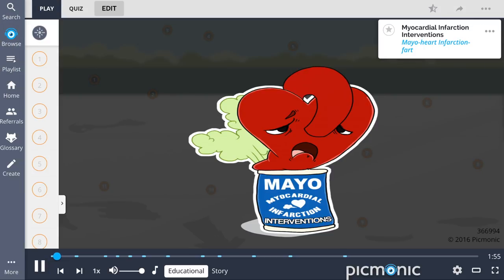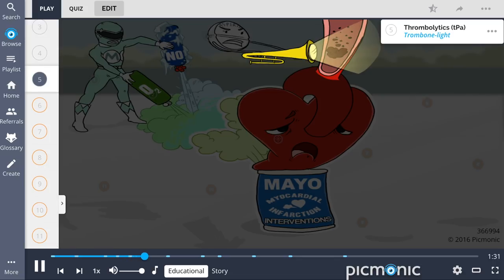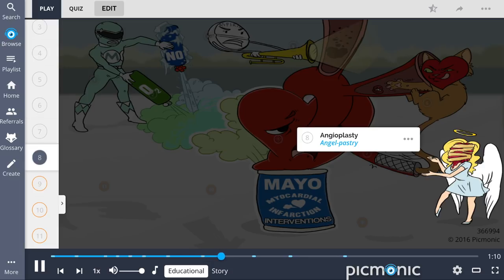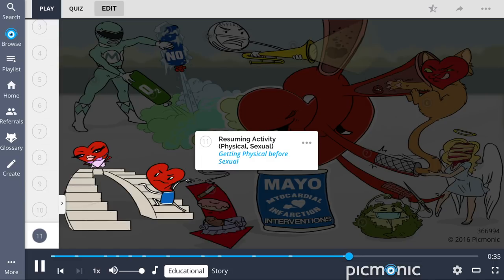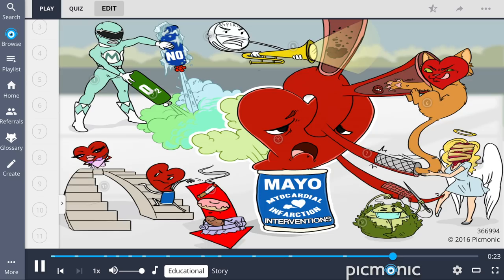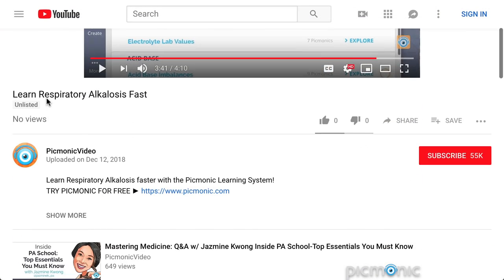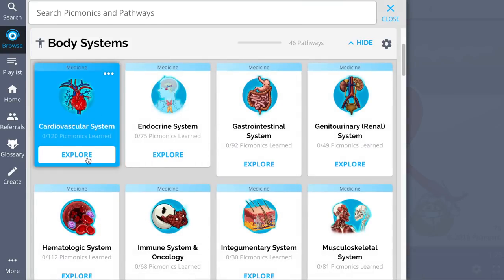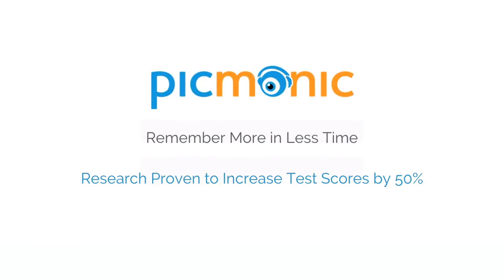Myocardial Infarction Interventions: Learn it Fast Remember it Longer (Step 1, NCLEX®, PANCE)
Recall a heart attack interventions faster with Picmonic!

Why Picmonic?

LET’S CONNECT!